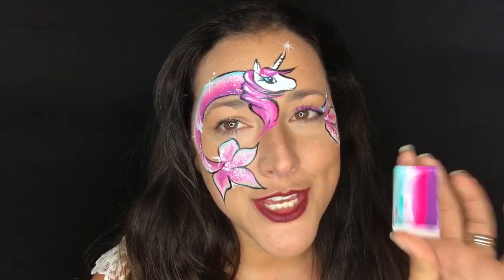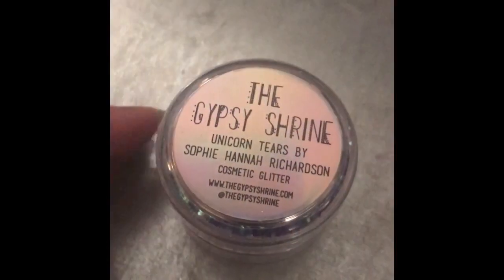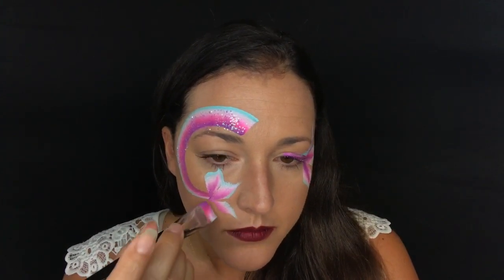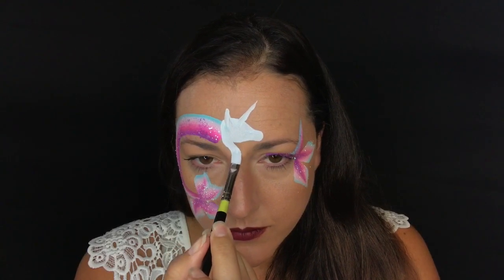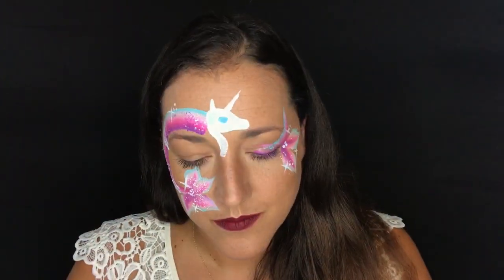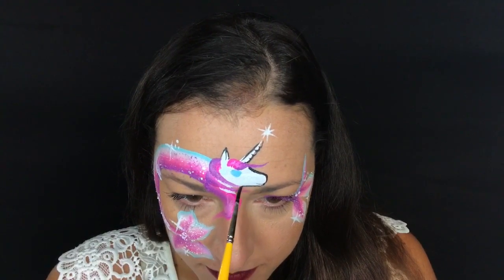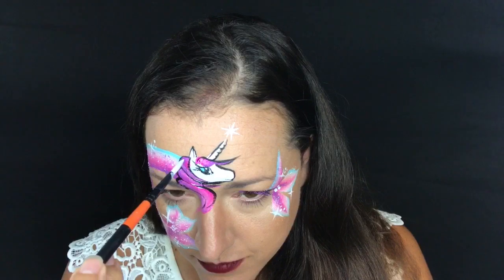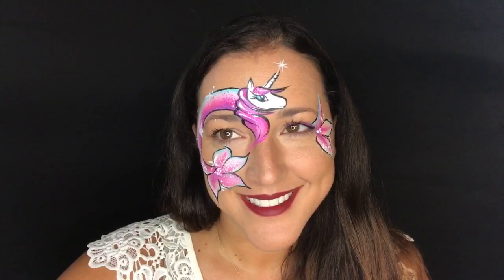TAG Unicorn Face Paint Tutorial